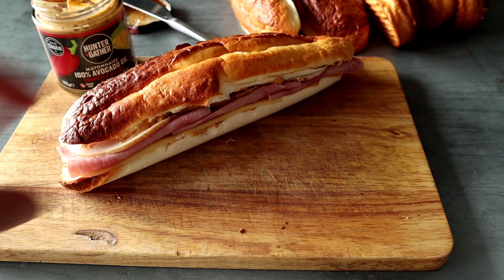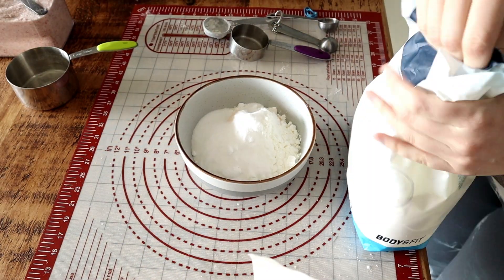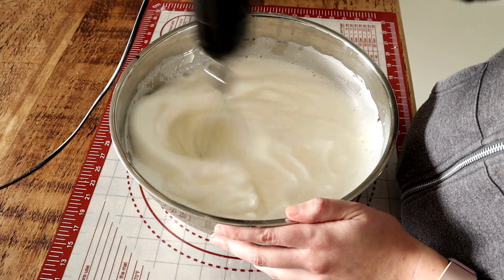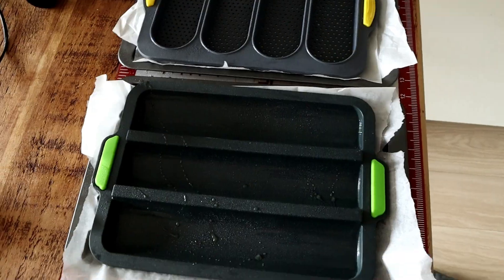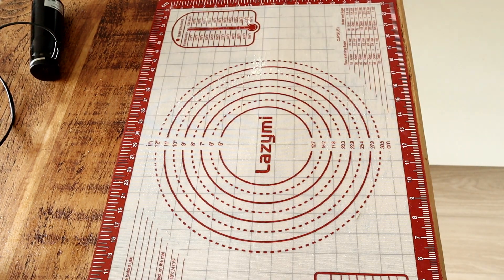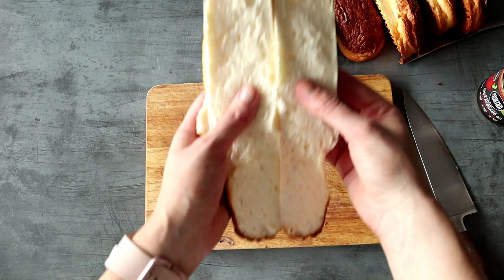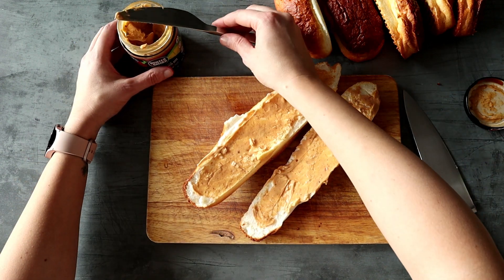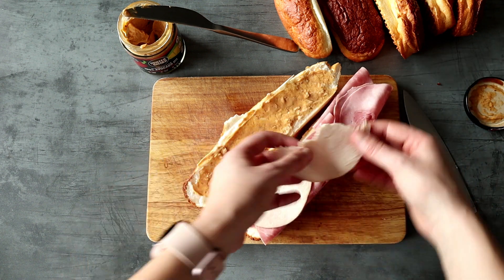ZERO* CARBS SUB SANDWICHES! PSMF, CARNIVORE, KETO SANDWICHES!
Welcome to Stay Fitness Channel! You are watching how to make these amazing sub sandwiches, perfect for hot summer days.

Powder mix:
3/4 cup egg white powder
2 TBS whole egg powder (optional)
2TBS tapioca starch (optional)
1/4 cup allulose (optional)
Egg whites:
500 ml egg white
1/2 TSP cream fo tartar
1/2 TSP salt

Do you want to increase your metabolic health? Are you on the lookout for a health coach that can help you with your diet to prevent and heal sickness like diabetes? If you want to learn and be more educated about having a healthier lifestyle, this is the right channel for you!

Increasing your metabolism can highly contribute to your journey to diabetes prevention and healing. Here in Stay Fitness, I, Dani, will be your certified fitness, nutrition, and life coach. I focus on metabolic health through a low-carb, keto, carnivore diet. I will provide you with health tips, an insulin resistance diet, and a keto diet that can significantly contribute to you achieving a healthier lifestyle.

This channel features videos about how to have a carnivore lifestyle, weight loss, ketosis, and ketovore. This channel seeks to assist you in improving your health and to motivate you to do so.

Stay Fitness